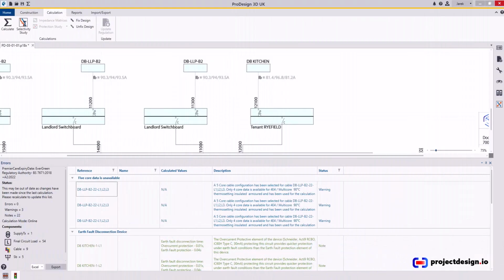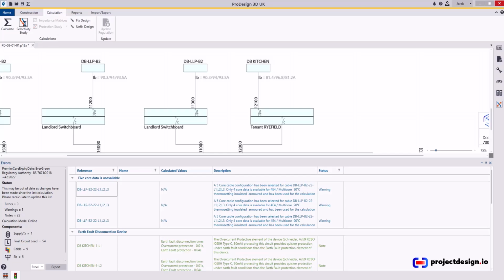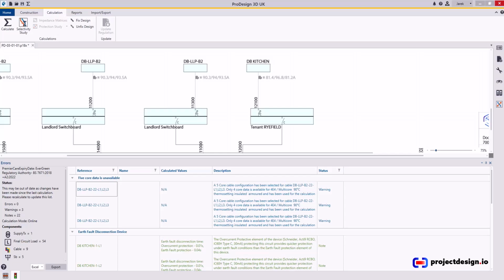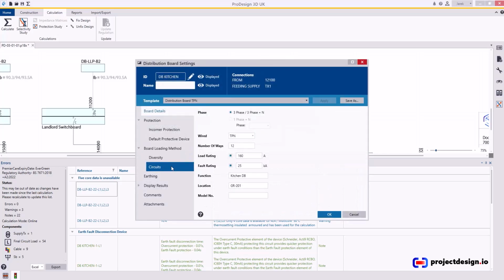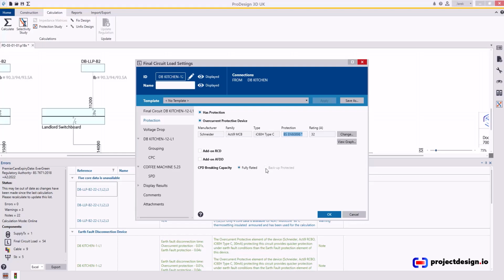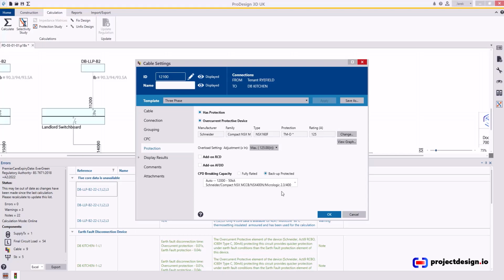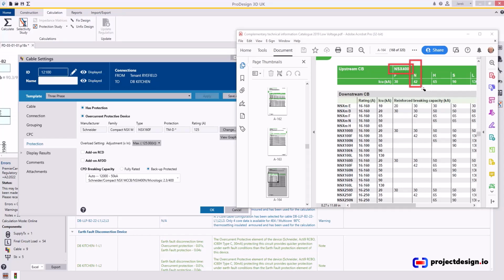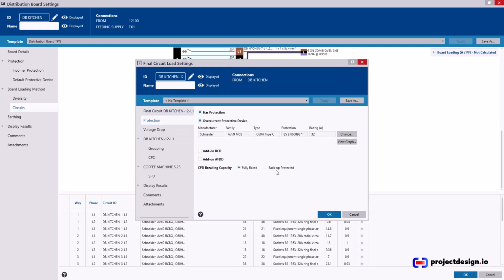PD 03 01 05 Functional Breaking Capacity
The breaking capacity of every circuit protective device (CPD) in a network is checked against the prospective fault current conditions at the point at which the device is installed. If the breaking capacity of any CPD is less than the maximum prospective fault current, an error message will be displayed.